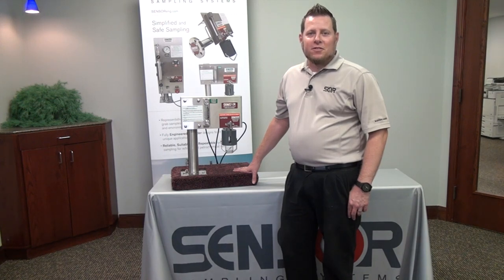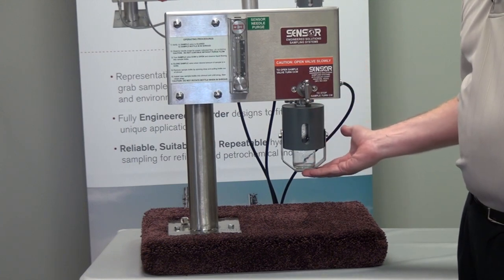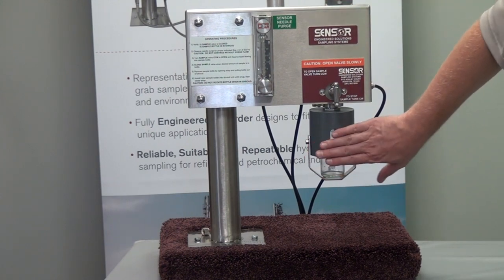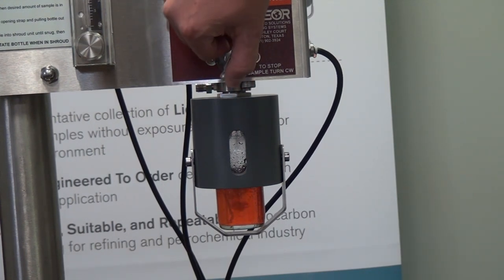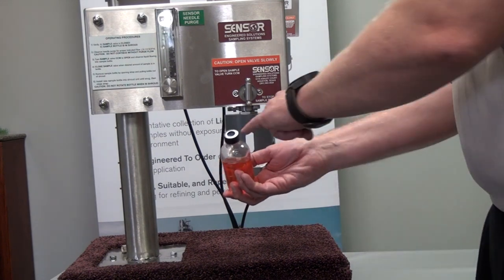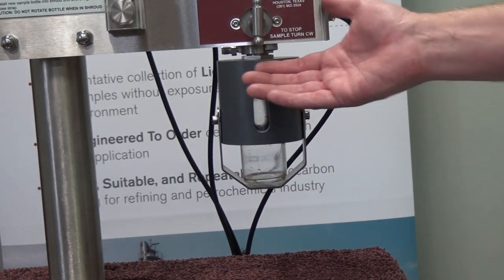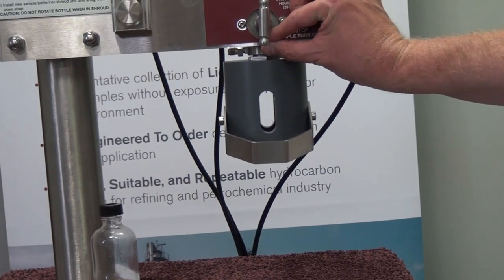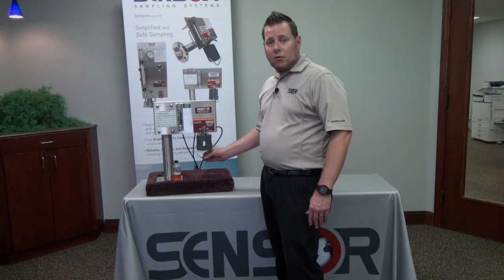Basic Bottle Sampling System (BBSS) - Product Demonstration